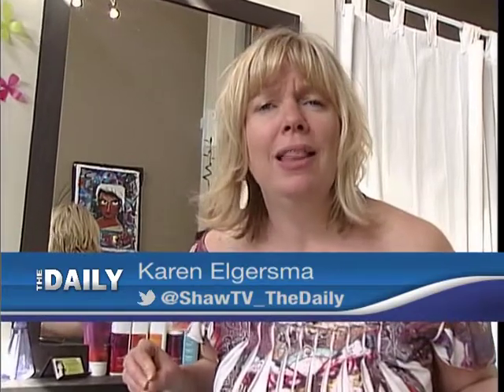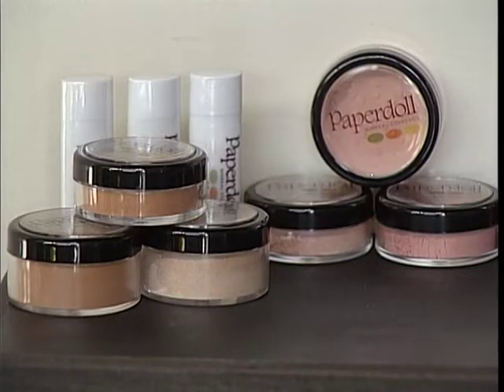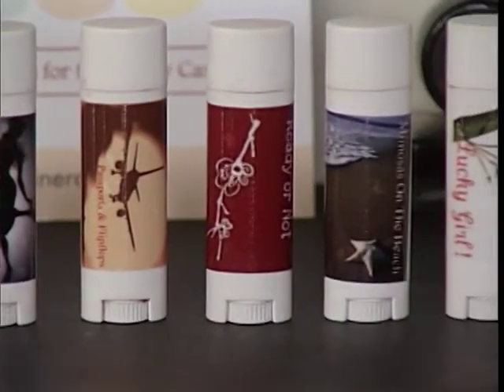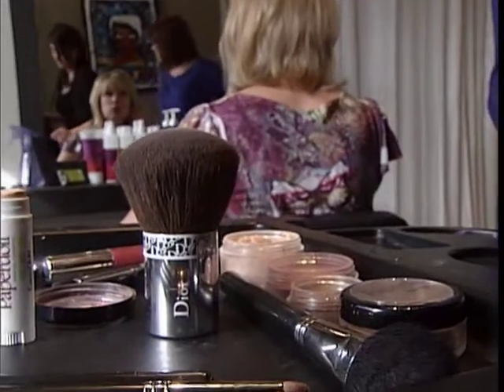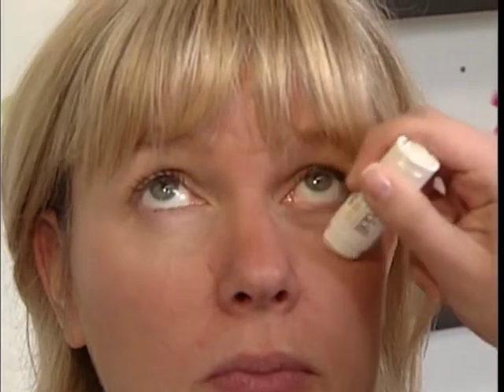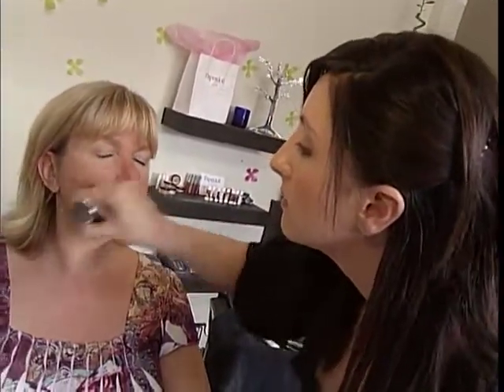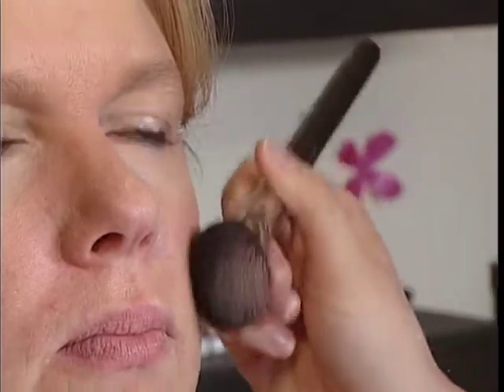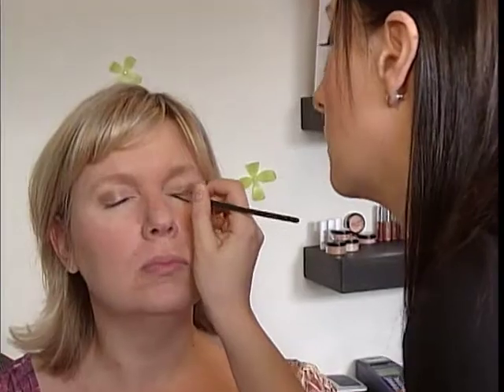Mineral Make-up from Paperdoll Mineral Cosmetics - First Aired March 22nd, 2010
Shaw TV's Karen Elgersma gets a makeover. But not just any makeover, it's a makeover with chemical free make-up made with minerals like mica.